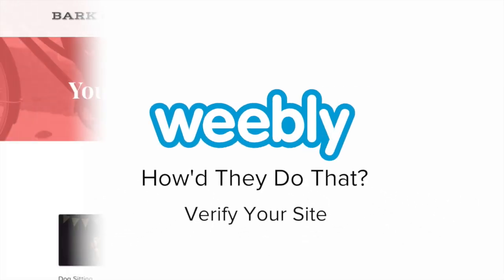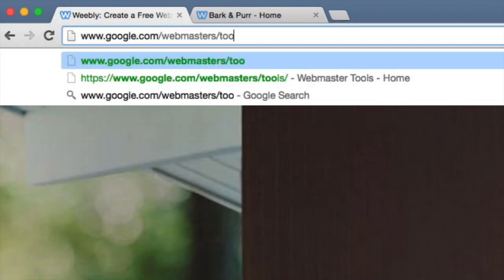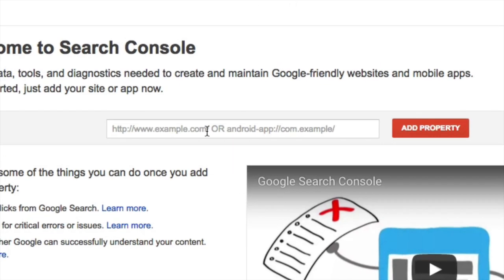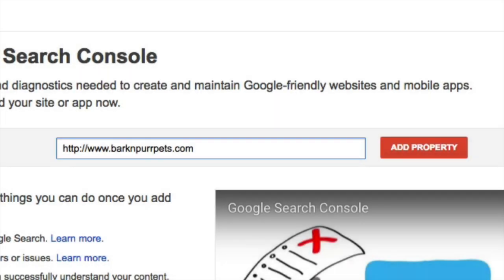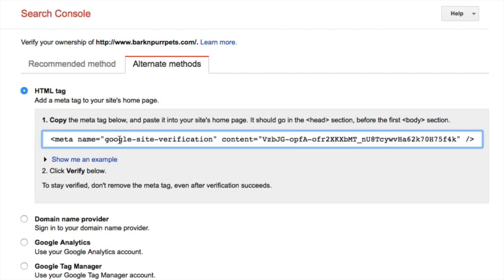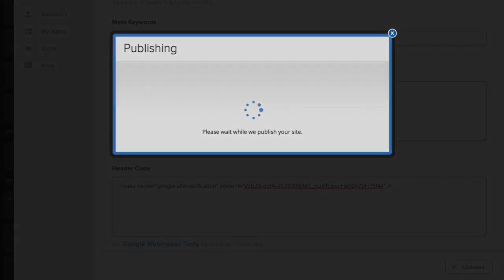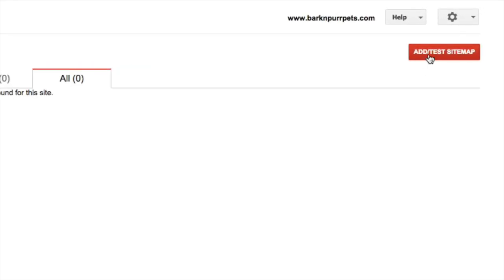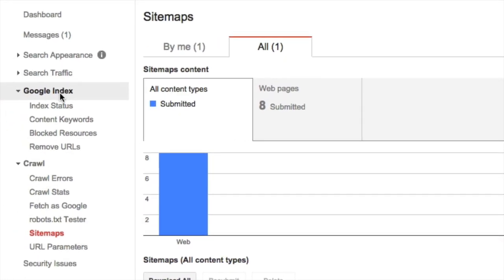How'd They Do That? Verify Site with Google Search Console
Improve your search ranking by verifying your site with Google Search Console, formerly Webmaster Tools.